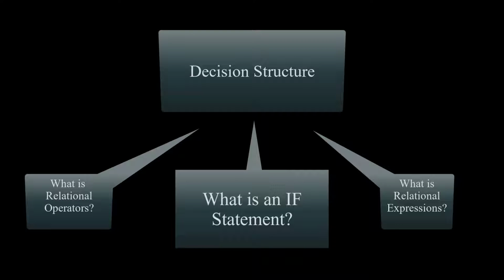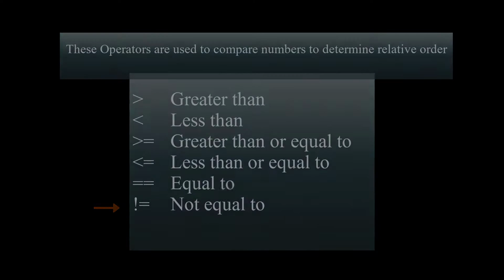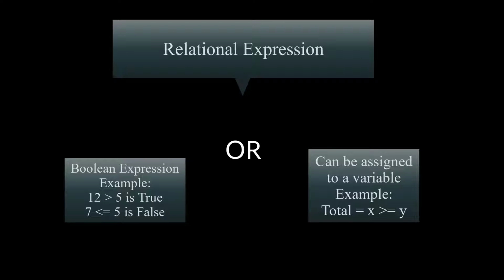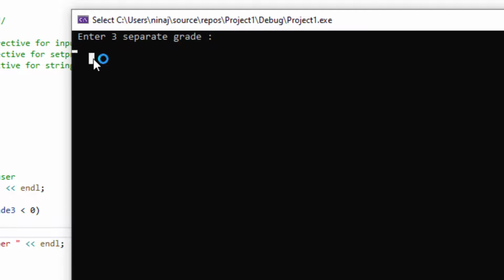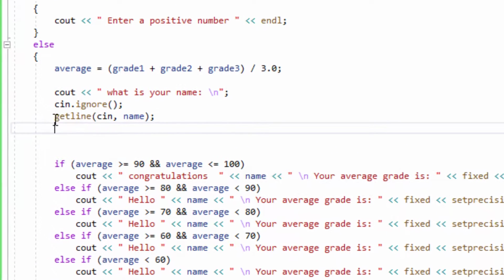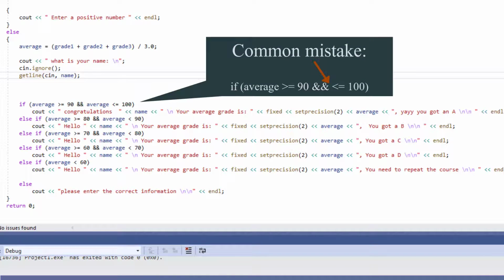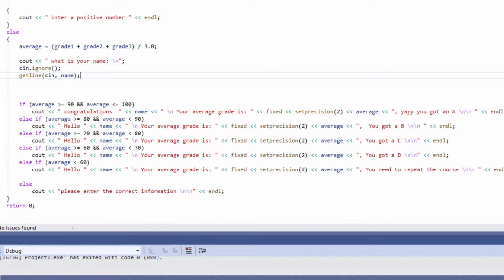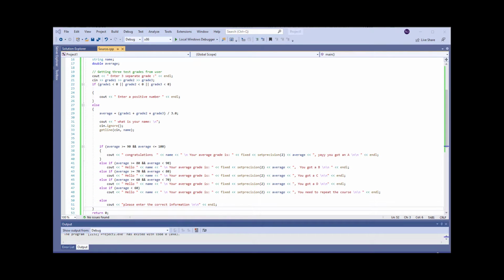Tutorial - IF Statements in C++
Tutorial on if statements , input validation, relational and conditional expressions in  C++